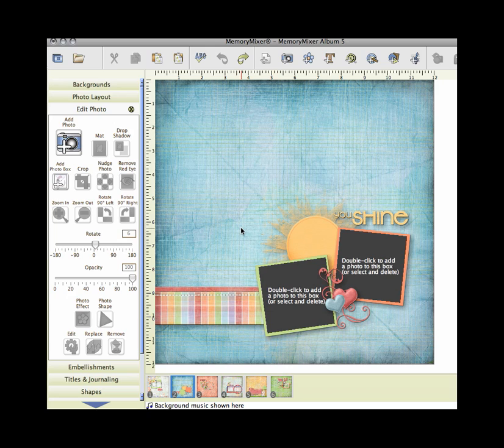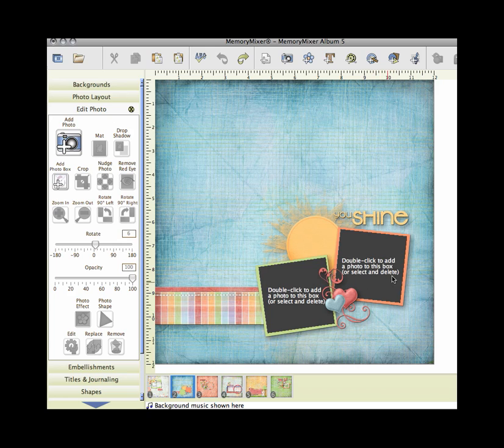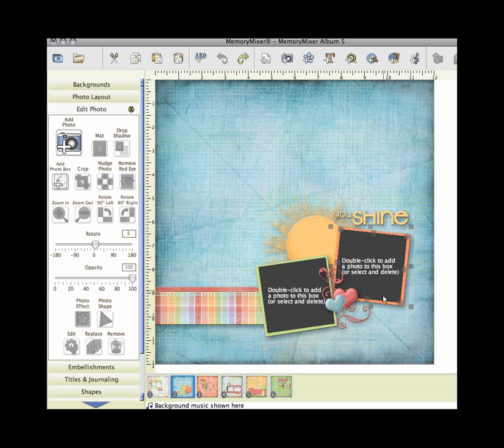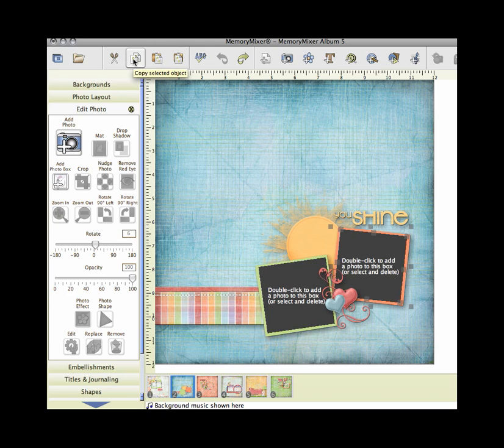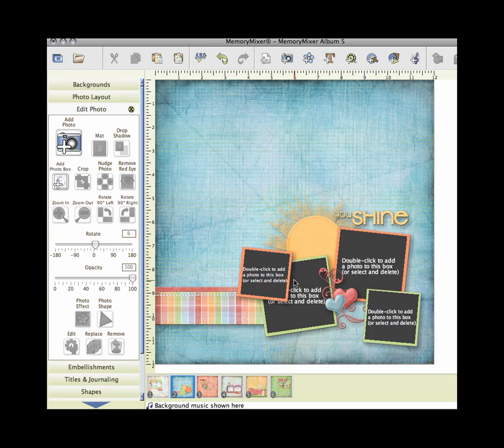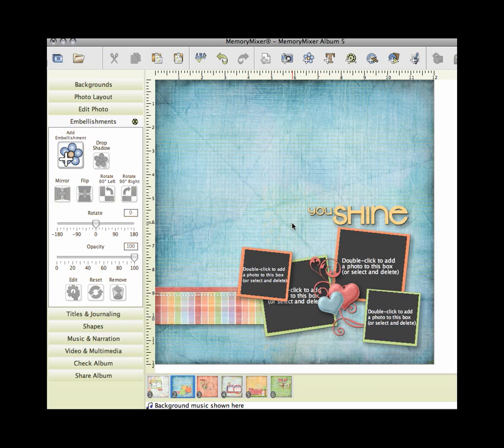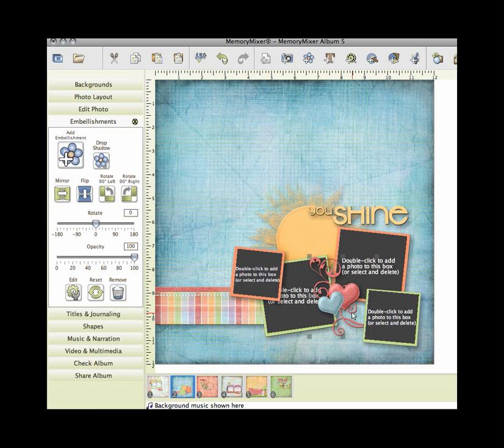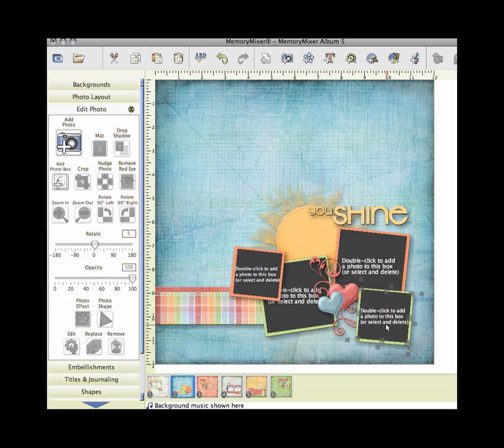MemoryMixer QuickMIx Page Building